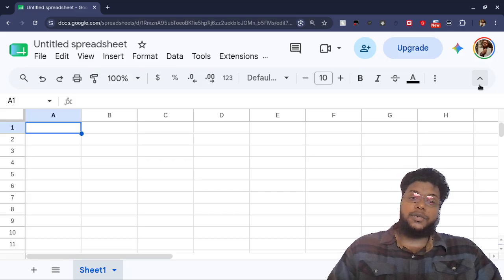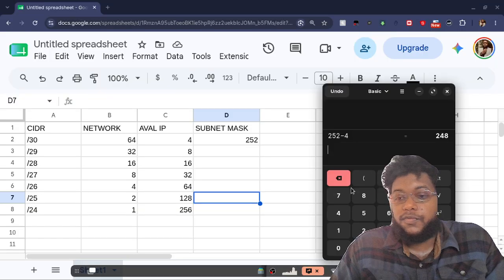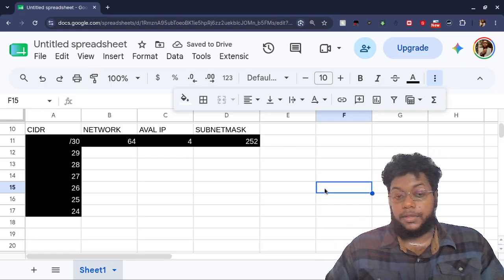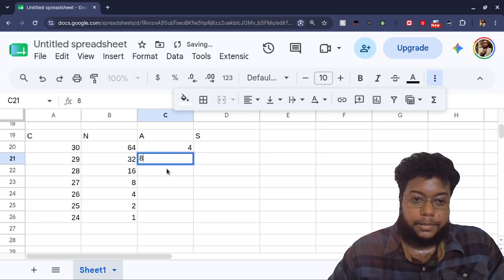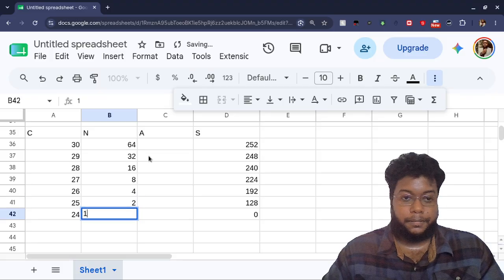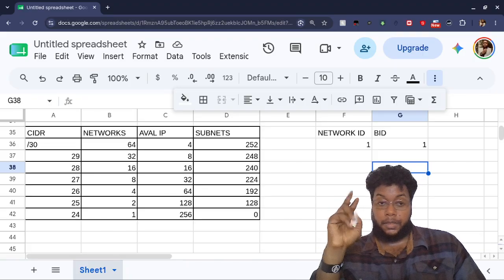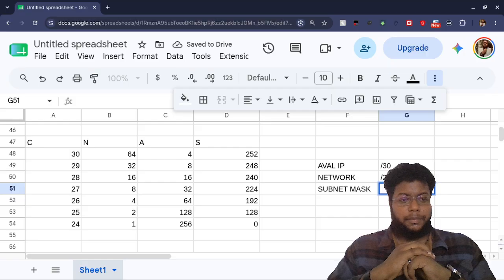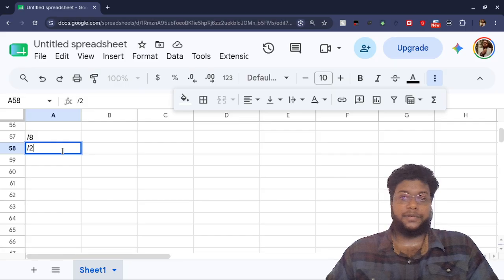Learn Subnetting in 20 Minutes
Finally understand subnet masks, CIDR, usable hosts without the headache